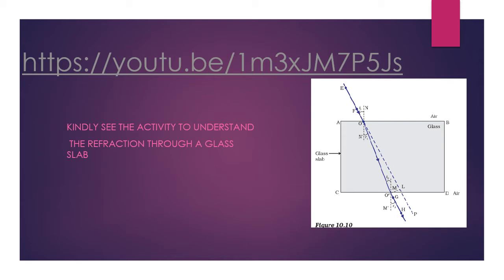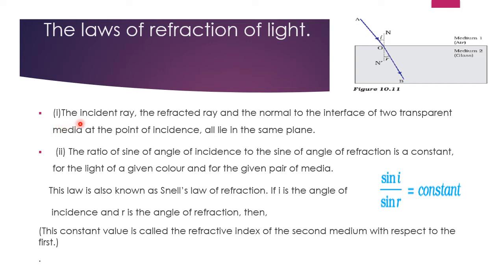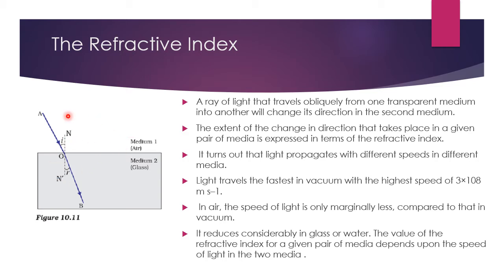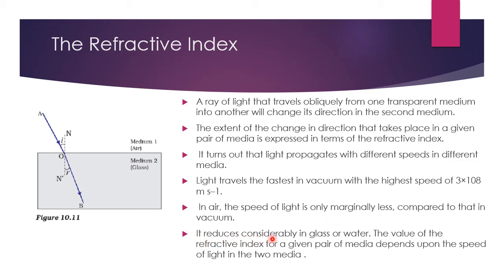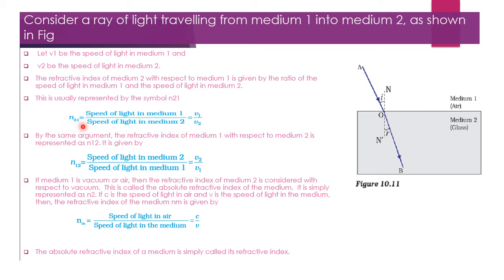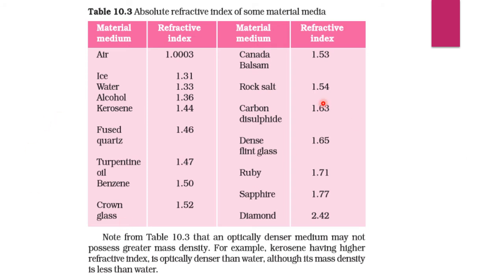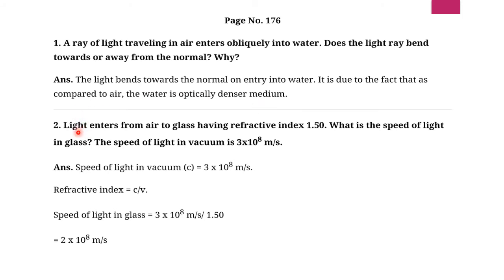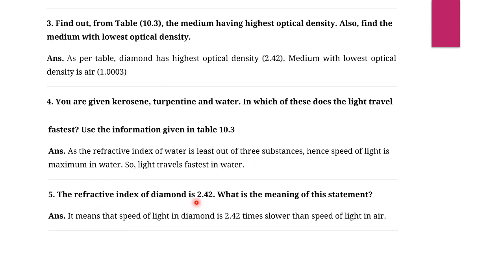light 4 by Mrs.Jyoti Agwan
Ncert 10 physics light refraction and refractive index text book explanation